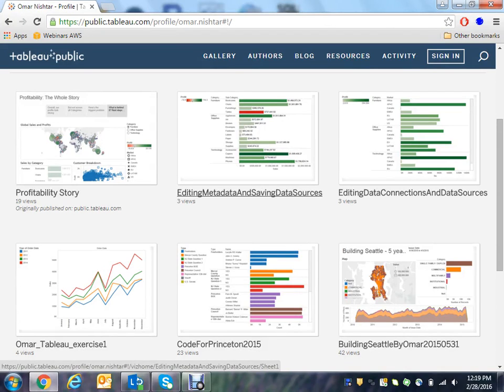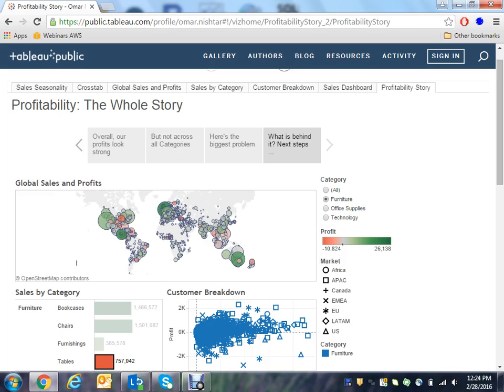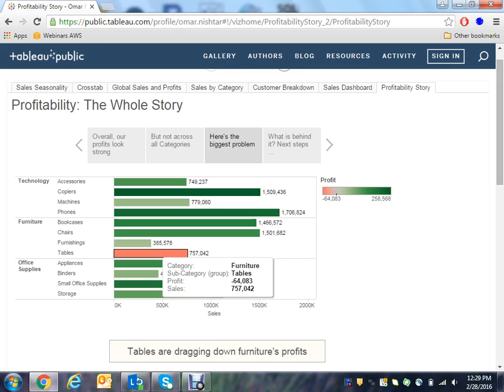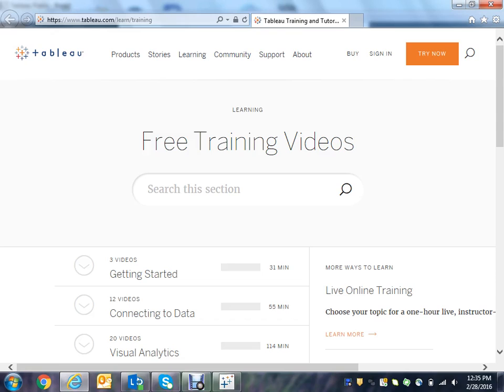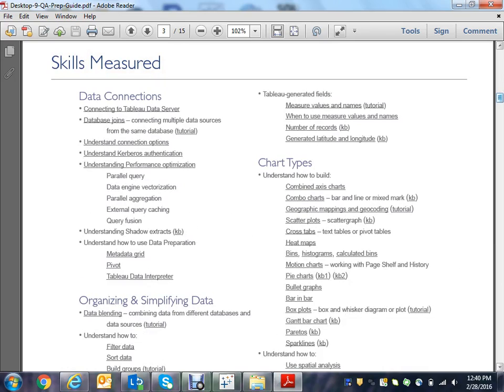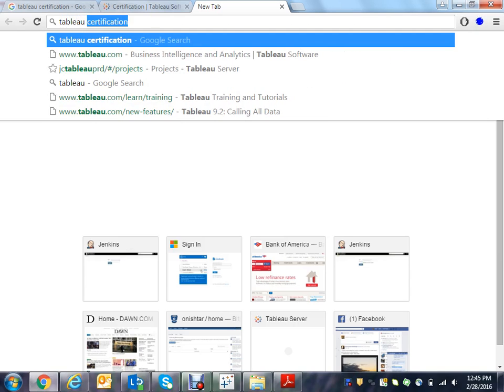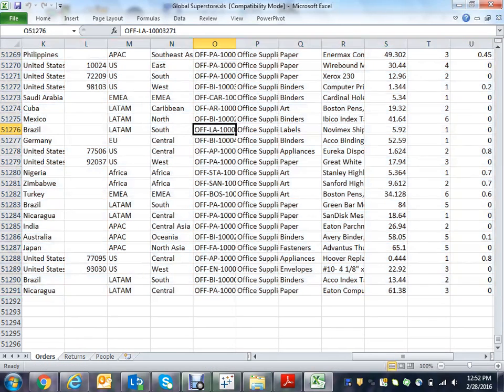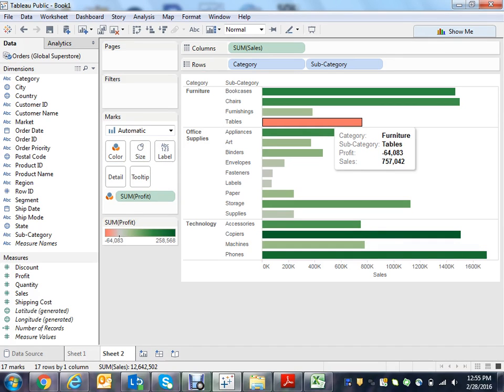Tableau Introduction by Omar 20160228